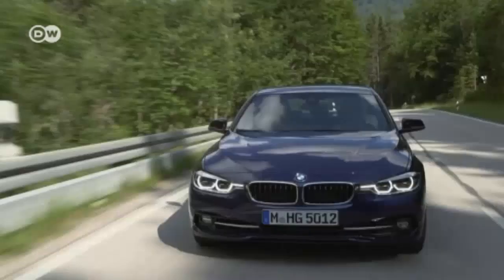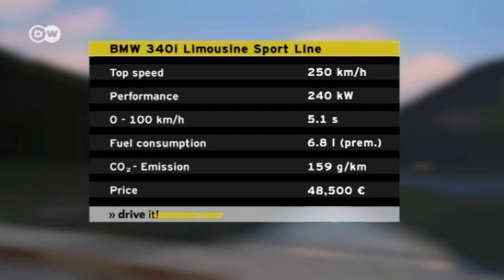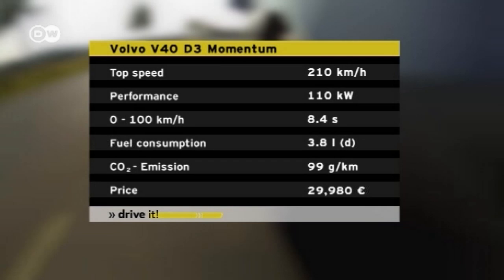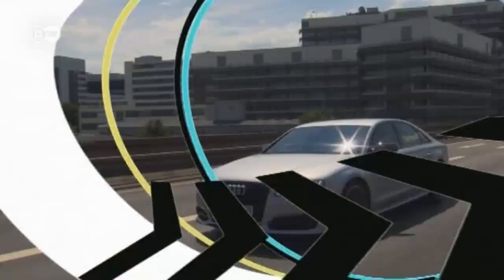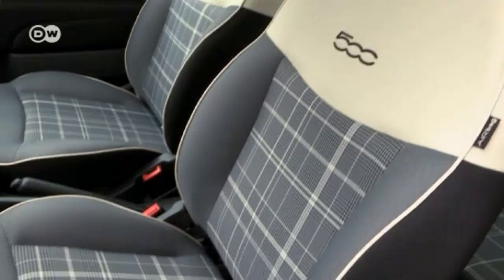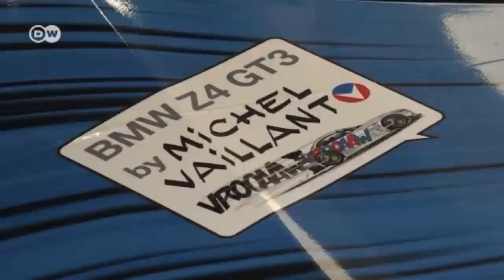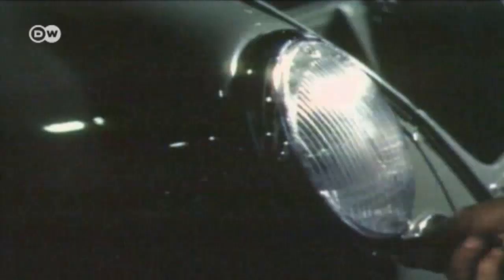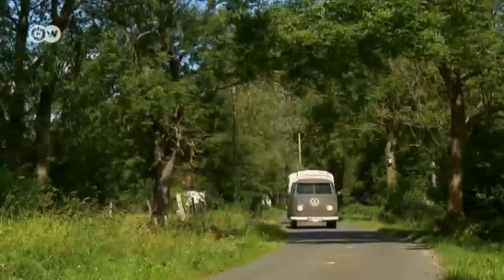Drive it!: The Motor Magazine (August 11, 2015 edition)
BMW reinvents the 3 Class. The upscale Volvo V40 comes with a wide and eco-friendly range of engines. Plus: the Fiat 500 gets a facelift.